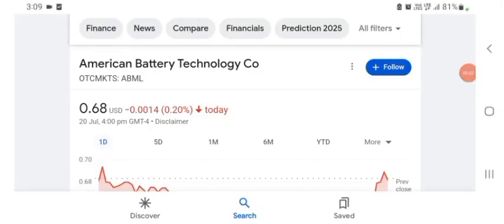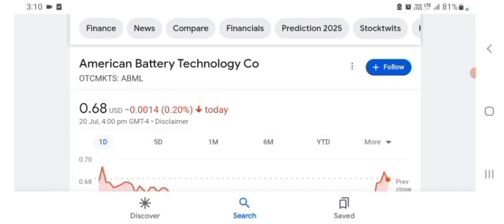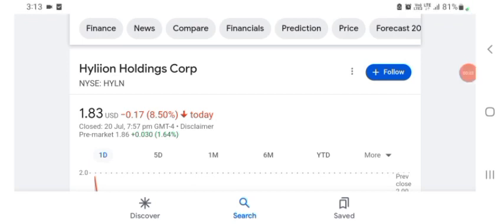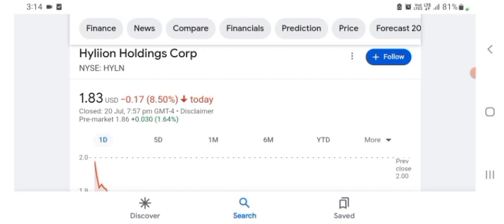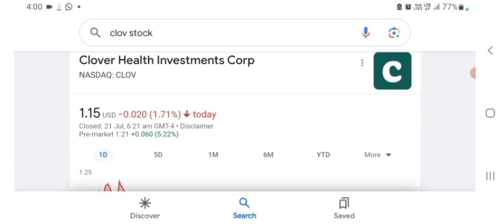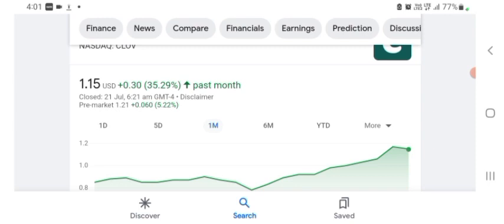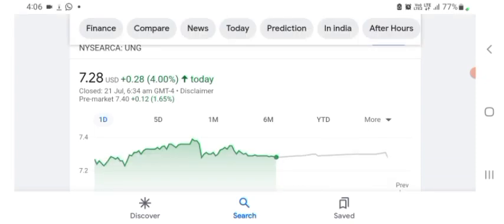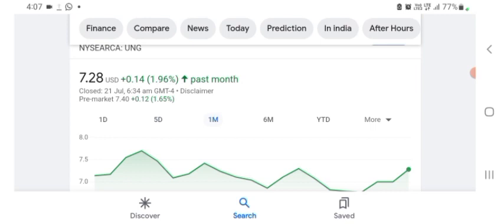TOP Penny stock to watch now july 2023 ABML Stock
In video I will be looking at American Battery Technology Company. Ticker symbol ABML. I looking at the latest news, why the stock is on the up and the potential going forward.

But I will also look at the American battery technologies Financials and share what I feel is the biggest risk to the stock right now.